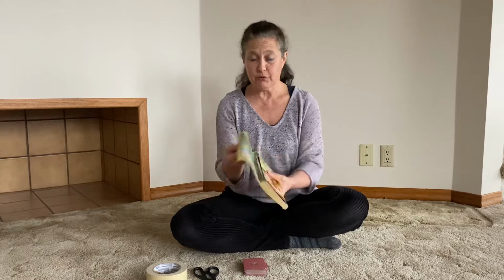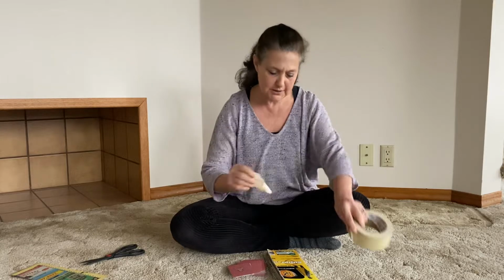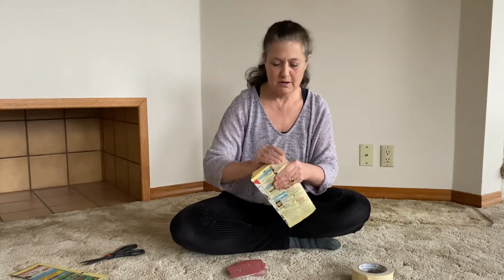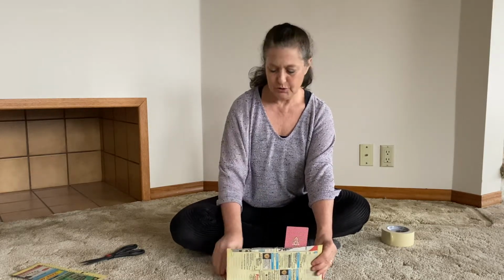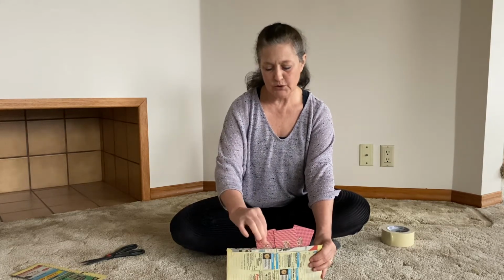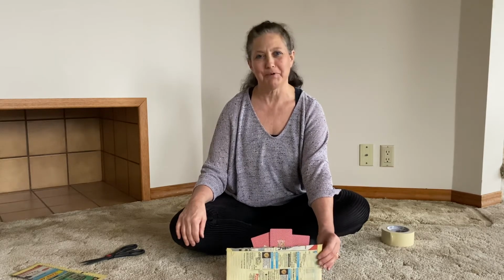DIY CARD HOLDER FOR TODDLERS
How to make a card holder, if your child is too young or unable to hold several cards at a time.  Can also use a magazine or pool noodle !